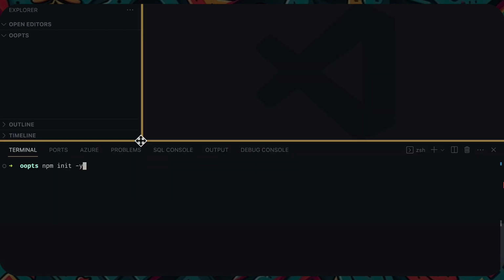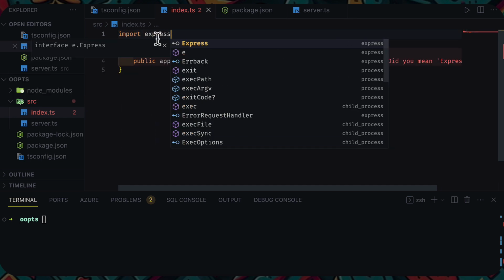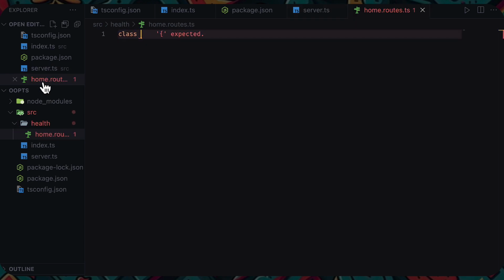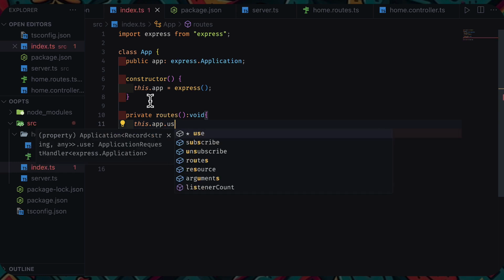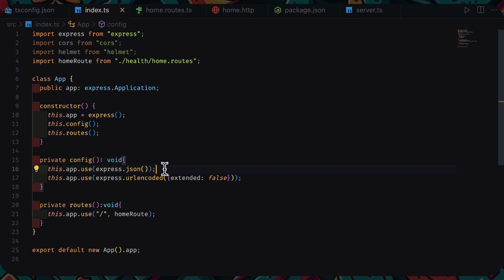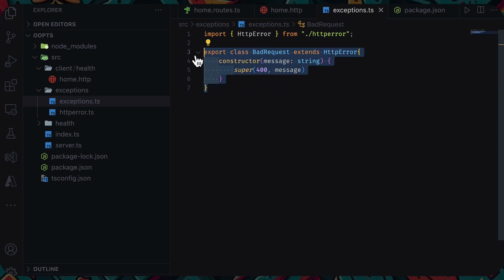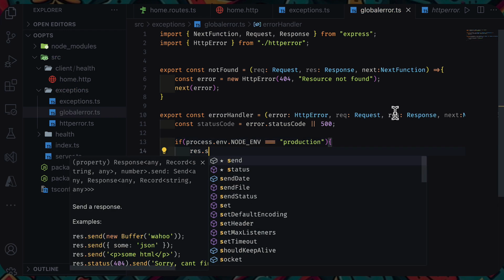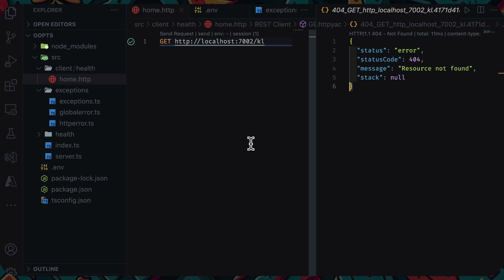Project Setup - OOP approach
This is the second part of this series, here we set up our project using a class based approach (Object Oriented Programming).

Feedback and Contributions: I welcome any feedback and contributions.

00:00 Introduction and Package Installation
03:57 Configuring the Express Application (OOP Approach)
08:51 Health Endpoint
13:17 Mounting Endpoints in the Main Entry File
14:14 Testing Our App
15:46 Express Middleware Configuration (Body Parser, CORS, Helmet)
18:58 Exceptions and Global Error Handling